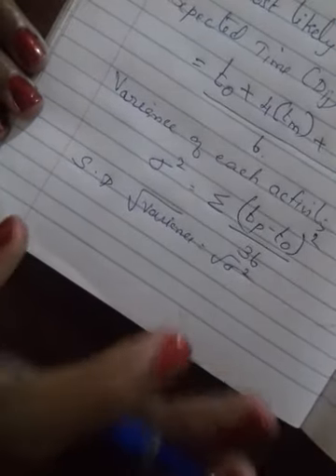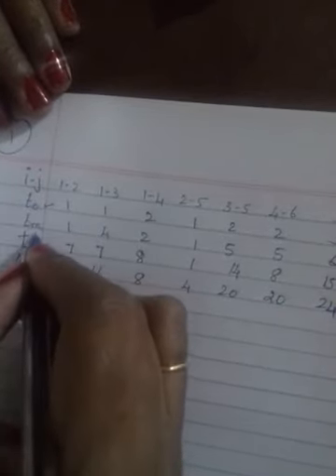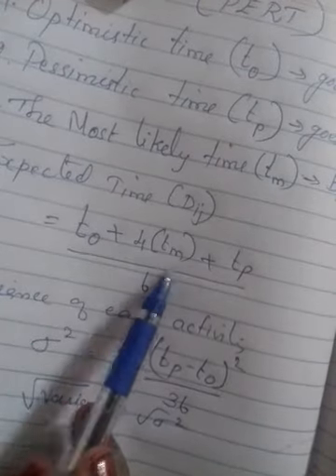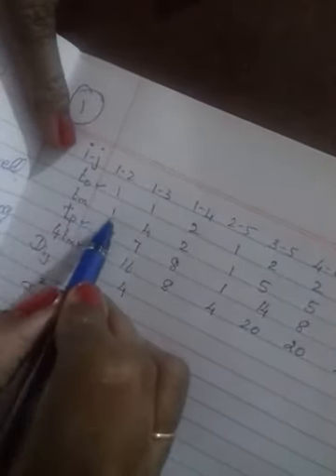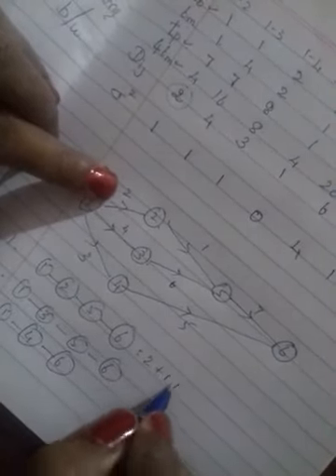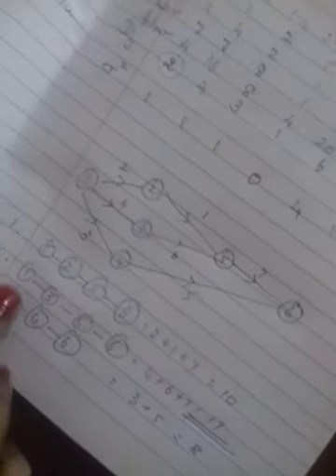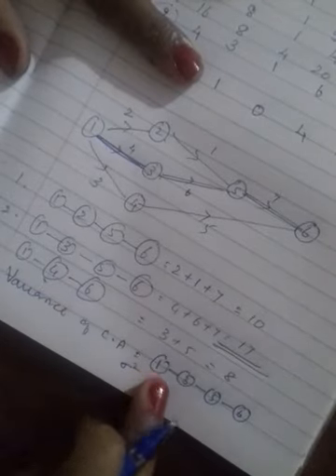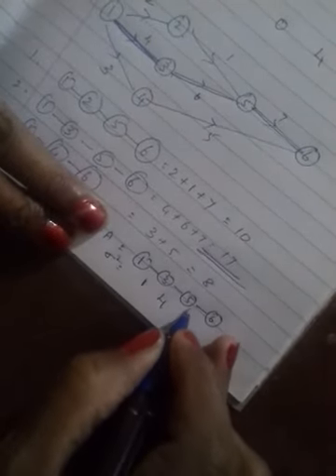PERT program evaluation and review technique part 1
Module 6 PART G